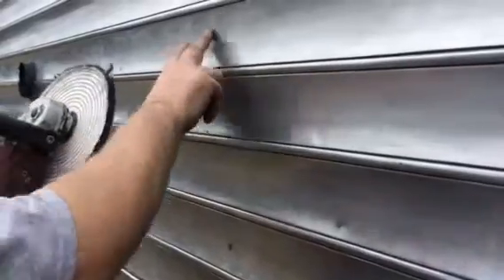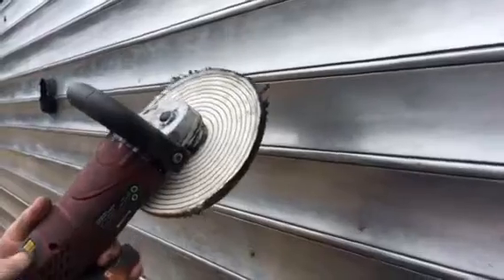Polishing the bus part 2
Brown bar just cutting the aluminum into a shine.  Pd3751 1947 gm bus.   Fun job ;)